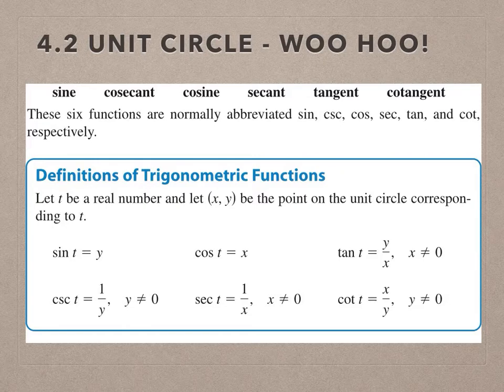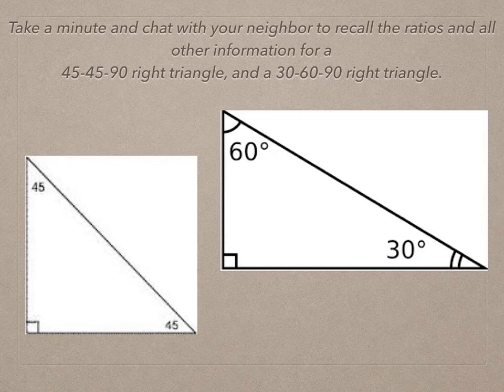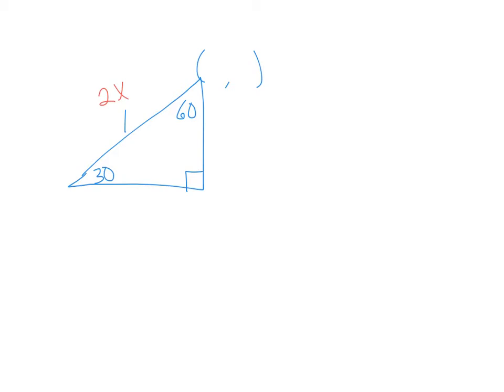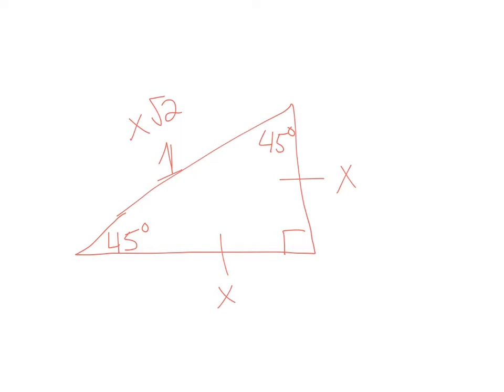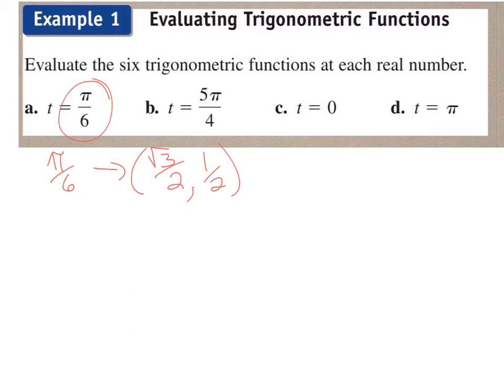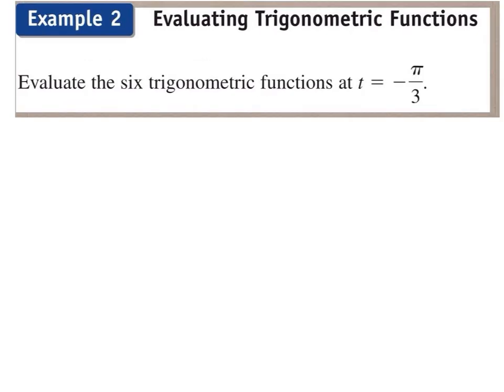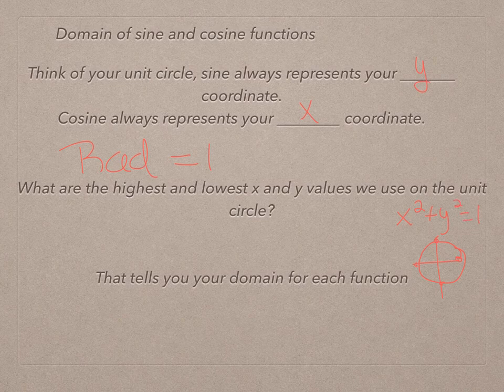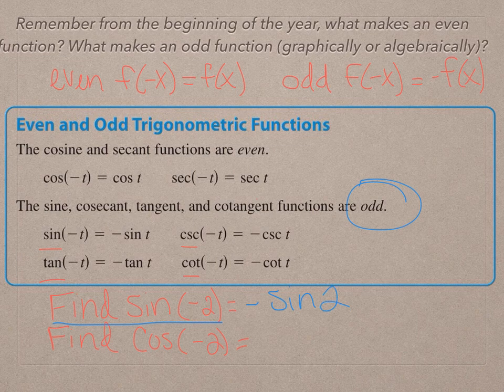unit 5 - assignment 4 trig